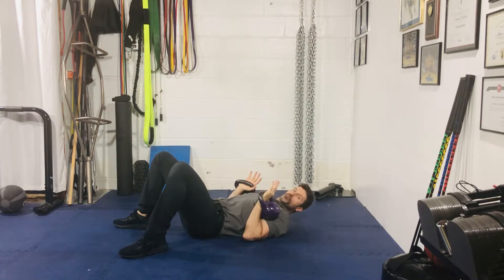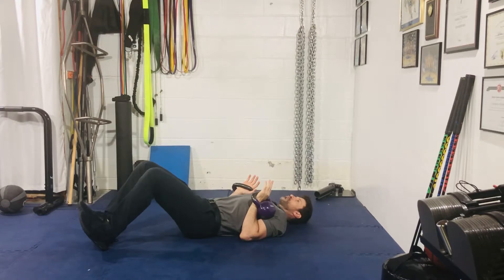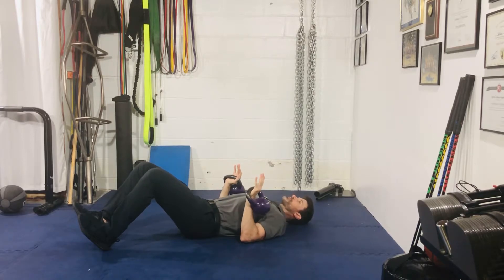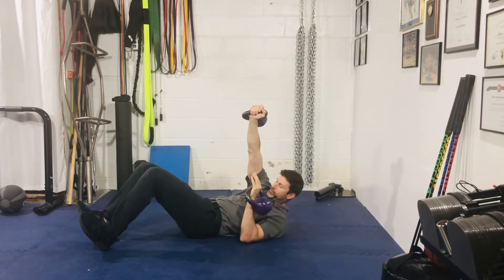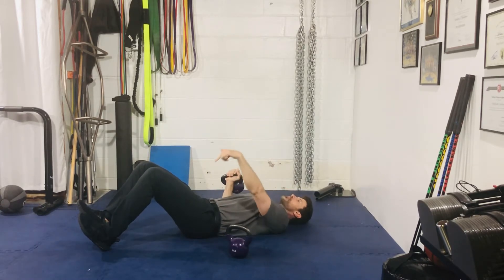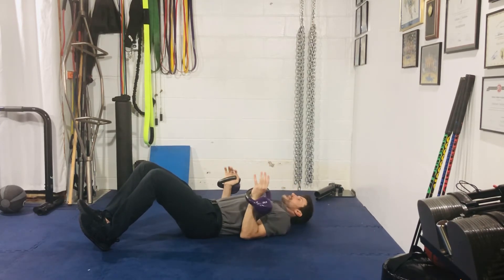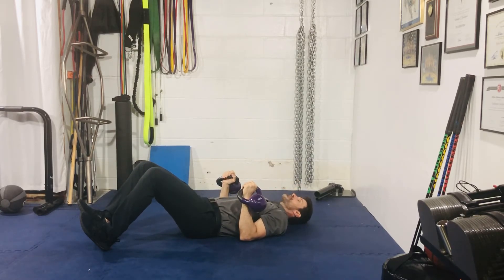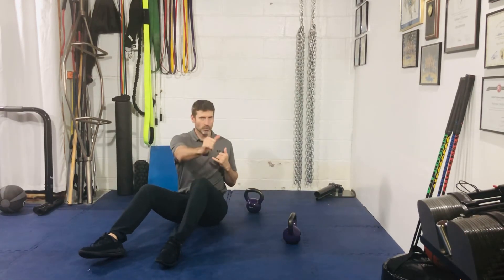2KB Floor Alternating Press with Reach